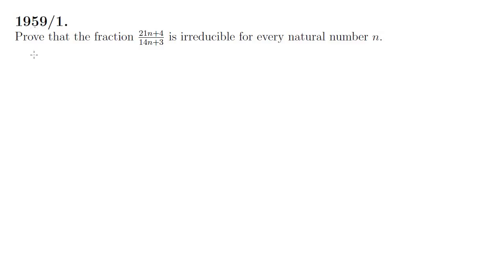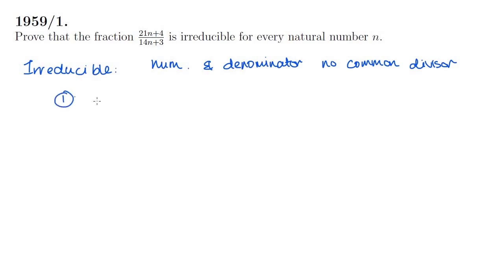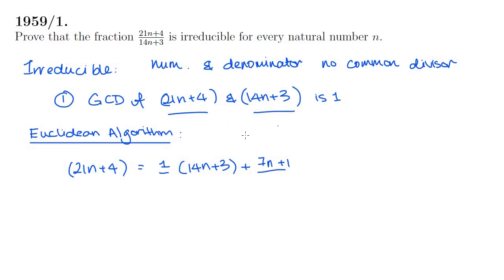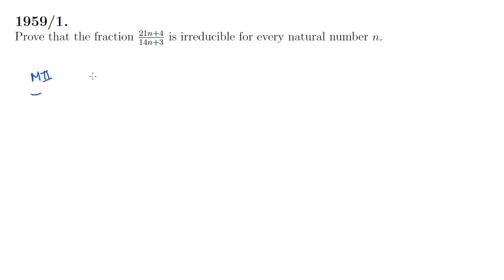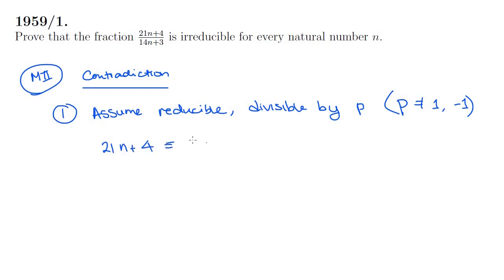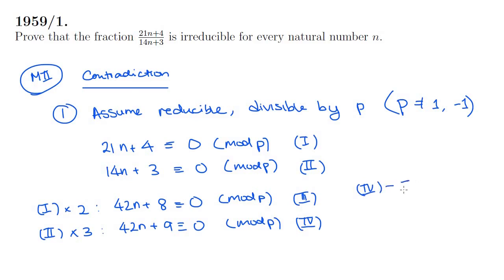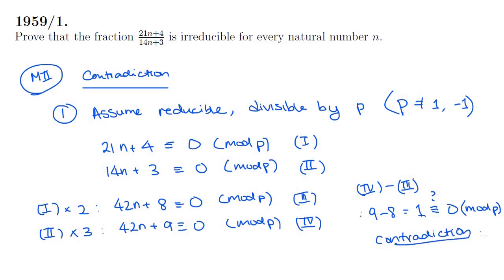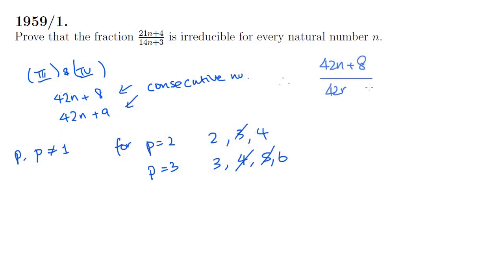[Very first IMO problem in history] 1959 IMO Problem #1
We present three different solutions to the very first - and widely considered to be the easiest - problem in the International Mathematical Olympiad (IMO). Join us to apply the Euclidean algorithm, proof by contradiction, and properties of consecutive integers in this week's math memo.